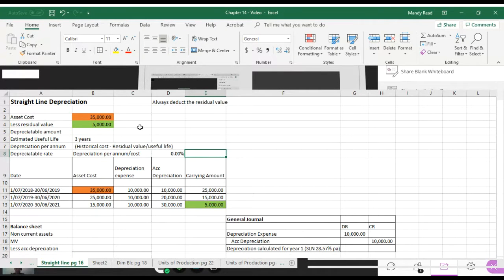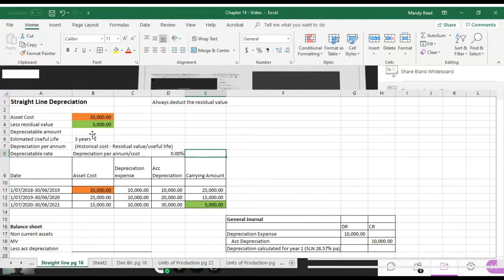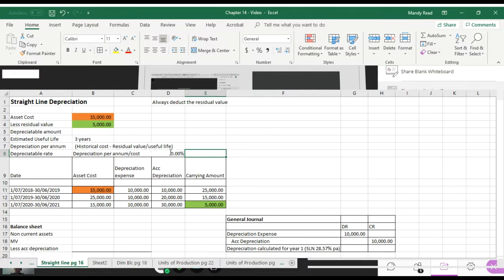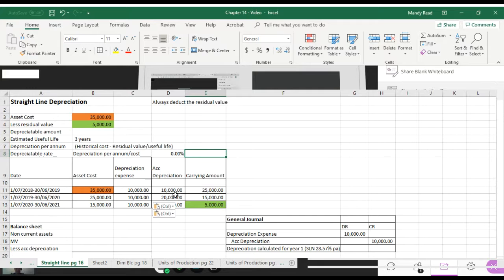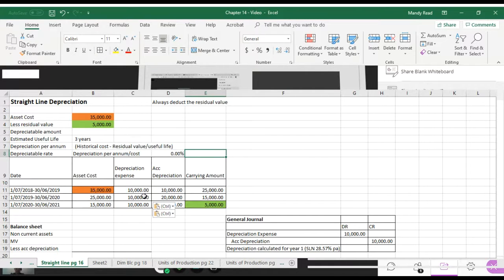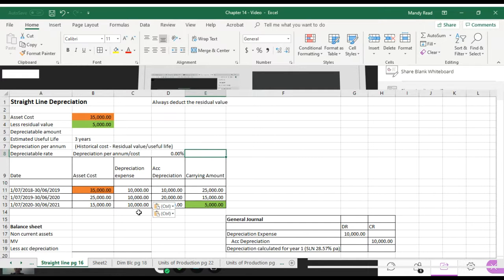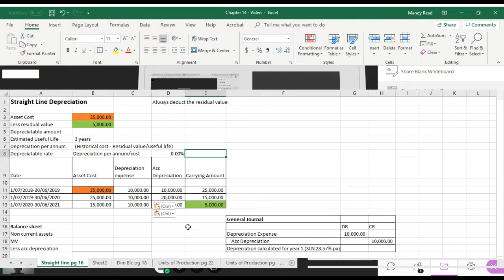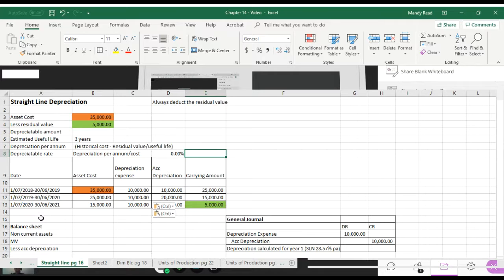Straight Line Depreciation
Simple Calculation of Straight Line Depreciation